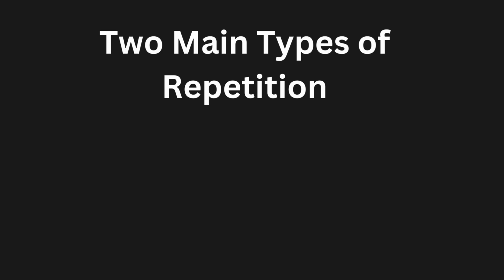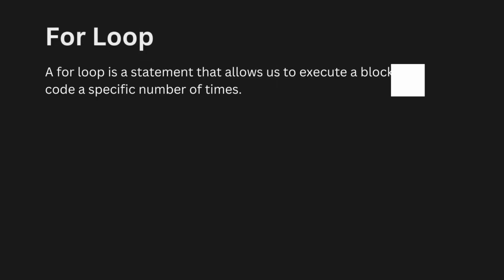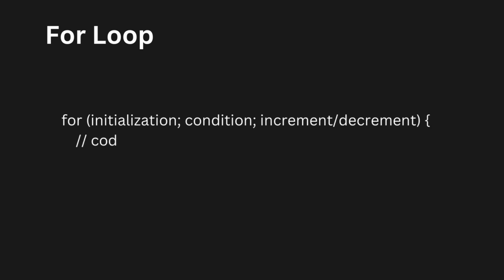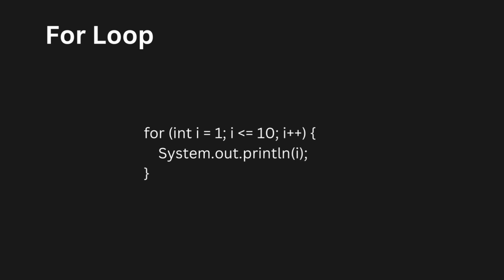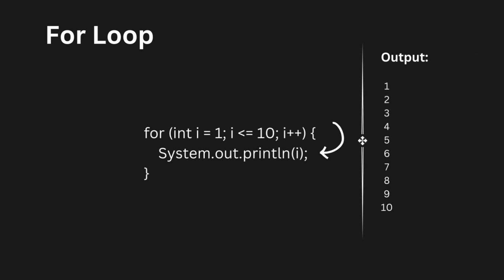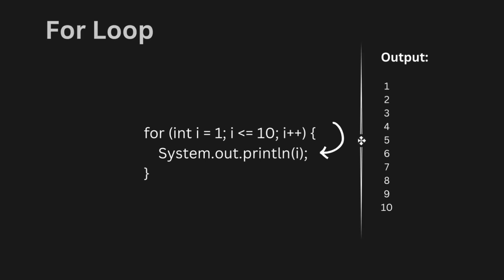Java For Loops | Repetition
In this video, we will dive into the powerful Java for-loop. For-loops are an essential tool for iterating over collections and arrays, and they provide a concise and effective way to execute a block of code multiple times. We will cover topics such as the syntax and structure of for-loops, different types of loops, nested loops, and how to use for-loops effectively in real-world applications. Additionally, we will explore some advanced topics such as the enhanced for-loop and the for-each loop. By the end of this video, you will have a solid understanding of how to use for-loops in your Java programming. Whether you're a beginner or an experienced Java programmer, this video will provide valuable insights into the world of for-loops.